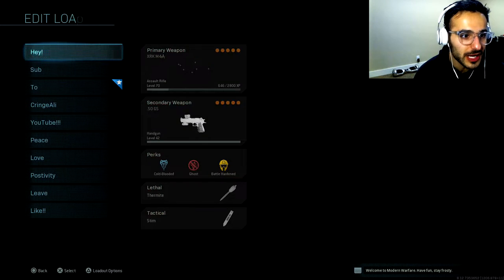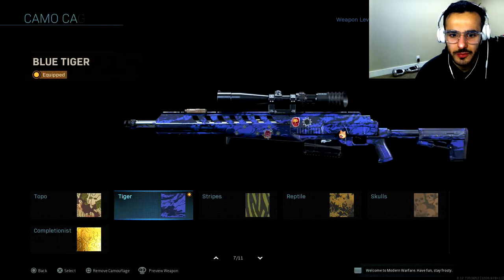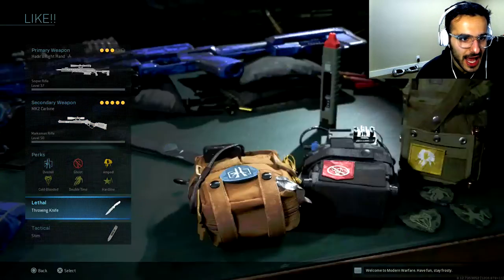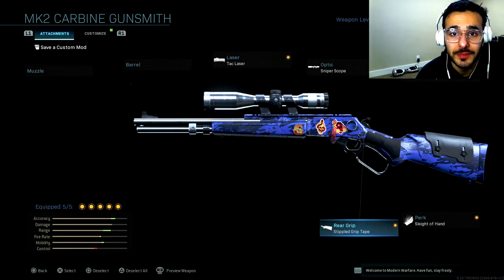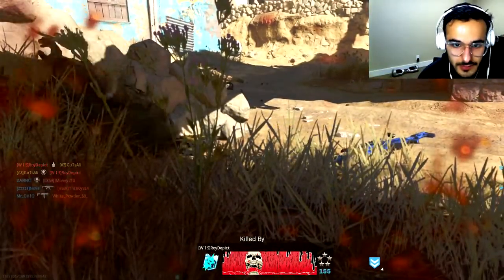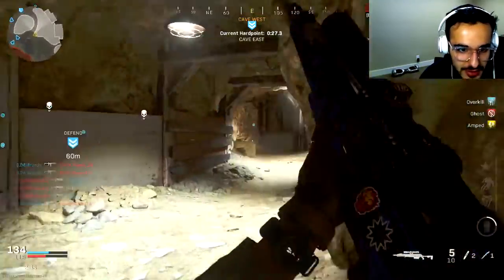It's So Trash Pt. 2 HDR had me in my feels :(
hope you guys enjoy the video if you did please drop like and subscribe for more content and share it with our family and friends to help us grow and help us share the peace, love, and positivist in the world.